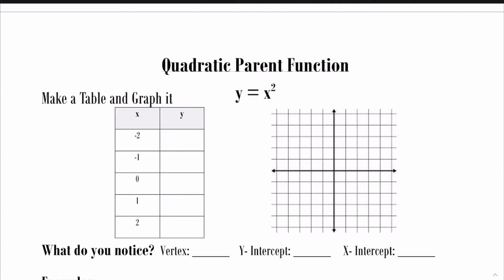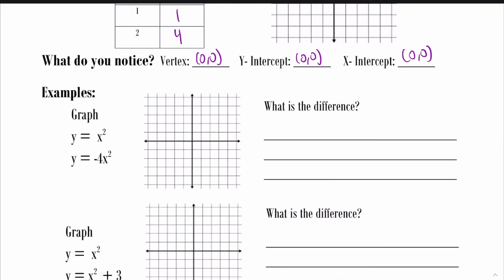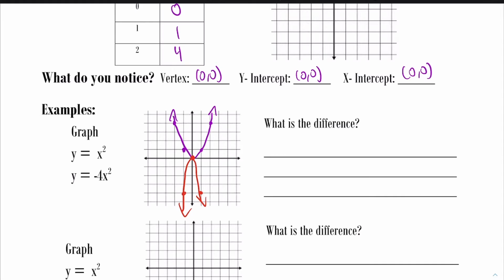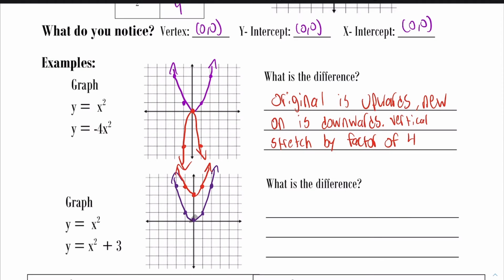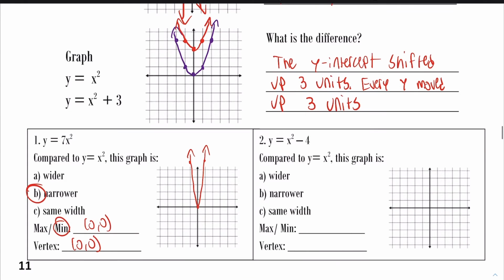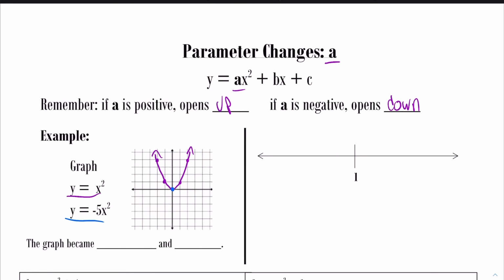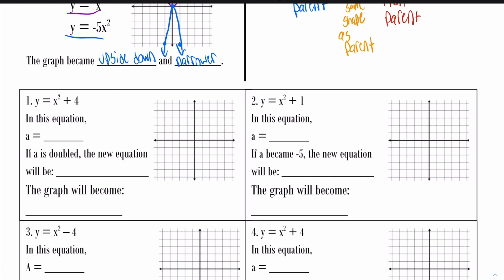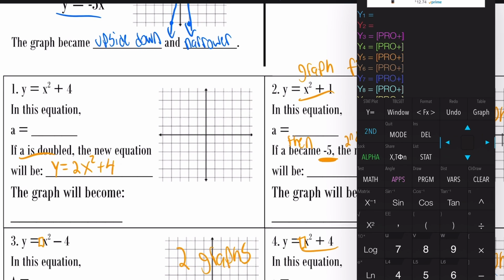Transformations to Standard Quadratic:a